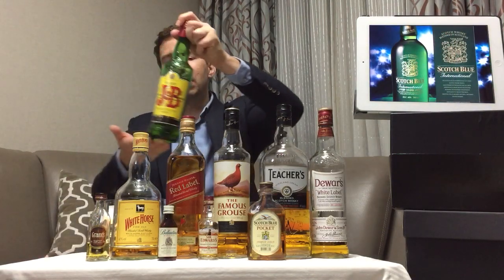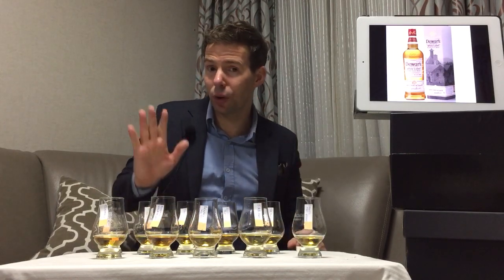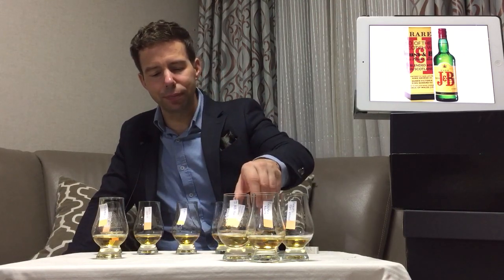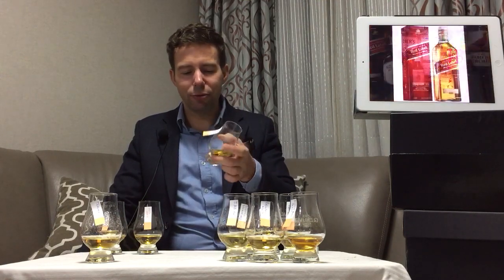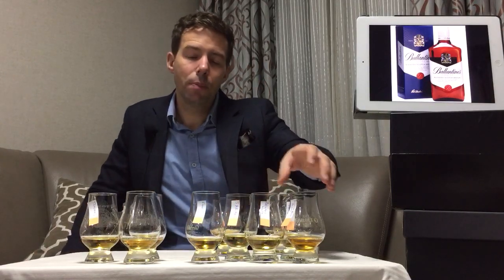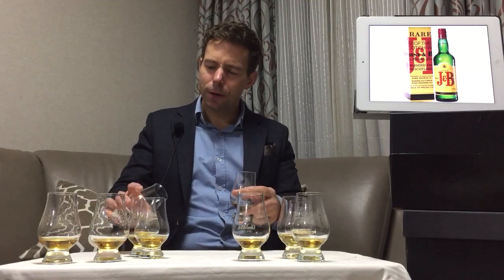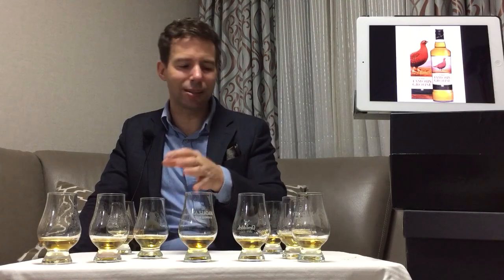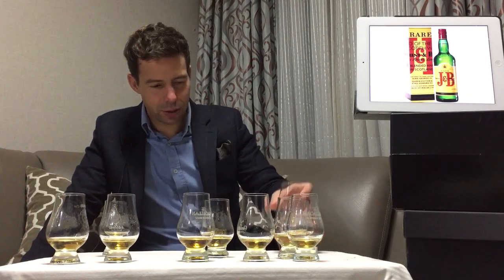Cheap Scotch Taste Test! 10 Scotches Compared!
Which Cheap Scotch should you get? Which should you avoid? Watch this Cheap Scotch Taste Test!

ALL NEW!! NEW Cheap Scotch Taste Test - Passport Scotch, revamped Scotch Blue, Bell’s, 100 Pipers, Black & White, and Ballantine’s 12 year for dessert.

In Cheap Scotch Taste Test, WhiskyWhistle host Mark has corralled the most popular basic Scotches, plus a few different ones only available in certain markets, and compares them in terms of sweetness and smokiness. Mark gets right down to business and tastes 10 different basic blended Scotch whiskies.  Are you a badass Scotch lover?

you’ll get a monthly newsletter and get ad-free private viewing of reviews before they go public. Plus more patron benefits!